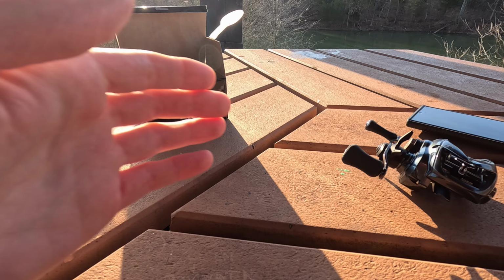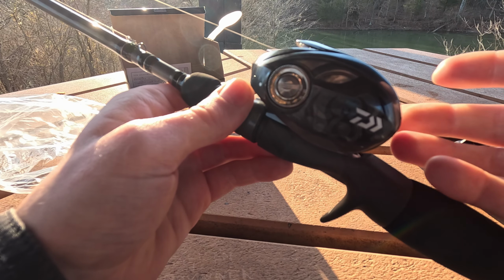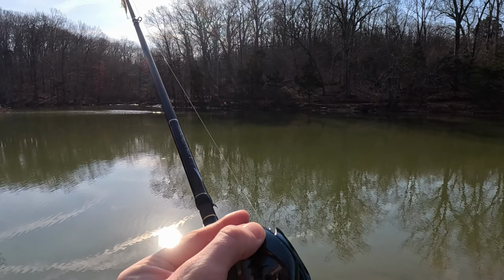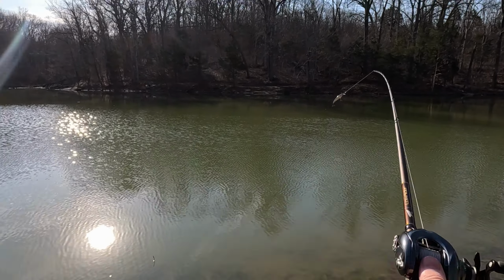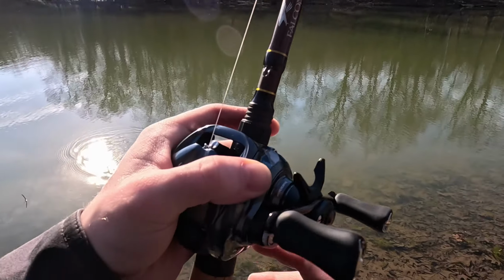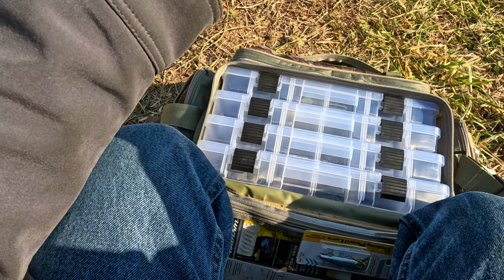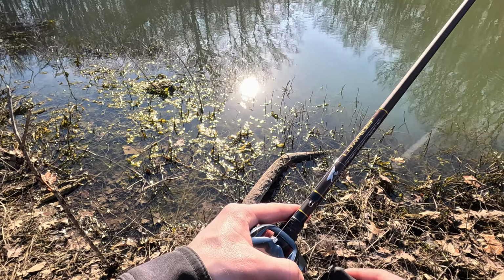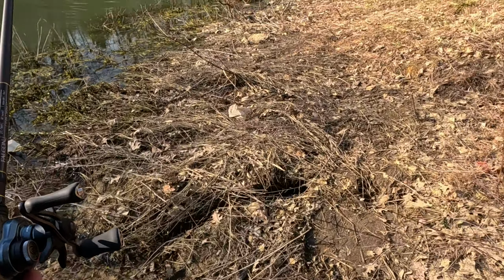2025 Japanese Daiwa Tatula SV TWS 100 unboxing and first impressions.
In this video I unbox, compare and fish with the new Daiwa Tatula SV  TW 100 Bait caster. Unfortunately, a big portion of the video was corrupted due to my GoPro but I tried to make the video the best I could with what I had.
Link to where you can get this reel.